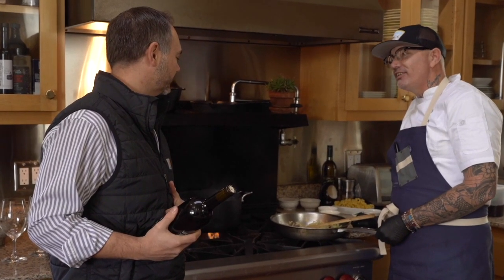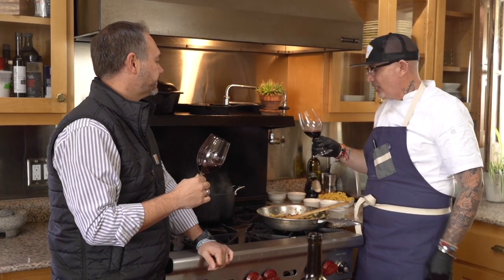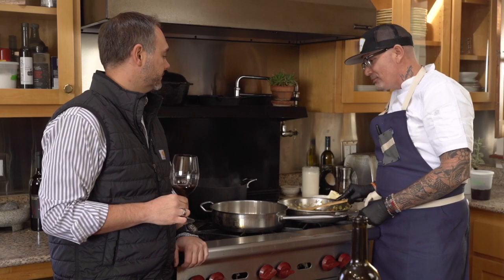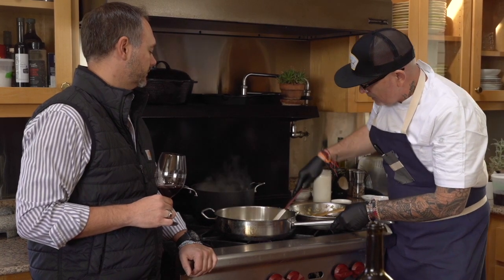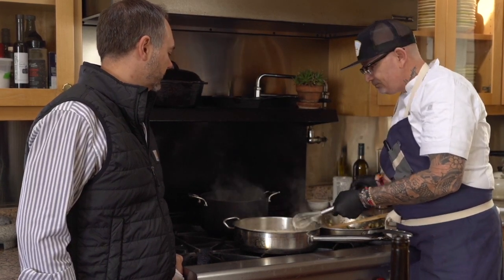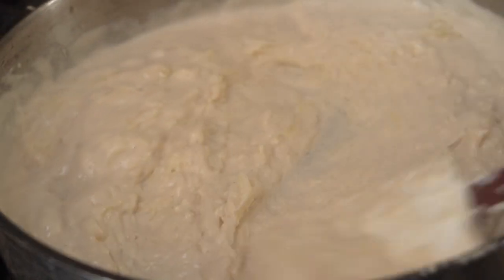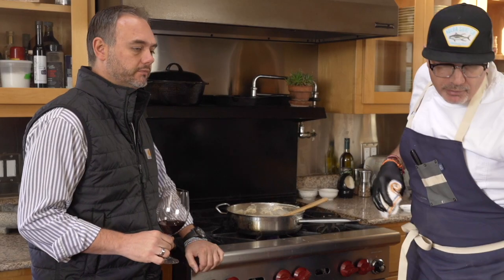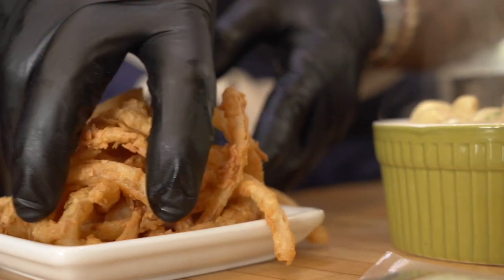MAC AND CHEESE - Paired with Clarissa Vin Rouge 2021- Williamson Wines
Tasso Ham 'Mac' with Crispy Fried Onions
A creamy macaroni and cheese dish seasoned with a flavorful burst of Cajun Tasso ham. The blend of flavors takes comfort food to the next level!

Ingredients

Milk  ·  2 1/2 cup
Fontina Cheese  ·  2 1/2 cup
Herbie's Herb de Provence  ·  2 tablespoons
For the Filling:  ·
Ham, small diced  ·  2 cups
Leeks, thinly sliced  ·  2 cups
Peas  ·  2 cups
Butter  ·  2 tablespoons
French's Crispy Fried Onions  ·  1 cup
Cavatappi Pasta, any macaroni style pasta will work  ·  1 pound
Olive Oil  ·  1 tablespoon

Instructions

For the Filling:

Bring a large pot a water to a boil.
Season well with salt and add the Pasta and cook according to the package until the pasta is al dente.
Strain over the sink, add the pasta back to the large pot and coat with 1 tablespoon of olive oil.
Set Aside.
Next, heat 2 tablespoons of butter in a large saucepan over medium heat.
When the butter melts add the leeks and cook for10 min while stirring frequently.
Cook until the leeks begin to caramelize, then add the diced ham and cook for 2 min.
Finish by adding the peas and remove from the heat, set aside.
For the Sauce:

Make a roux by melting the butter in a medium saucepan over medium high heat.
Sprinkle the flour over the butter and whisk to combine.
Continue cooking for 2 to 3 min until golden, whisking constantly and while whisking, slowly add the milk to the butter/flour mixture to a simmer and continue cooking, whisking constantly, until slightly thickened, approximately 4 to 5 min. DO NOT BOIL.
Stir the cheese into the mixture and remove from heat. Continue stirring until the cheese is fully incorporated.
For the Finale:

When the sauce comes together pour it into the large sauce pot with the ham and leek mixture.
Now that everything is in one pot, add the pasta to the finished sauce and continuously fold with a rubber spatula until all ingredients are fully incorporated.
Pour the 'mac' into a large serving dish and top with French's crispy fried onions.
Serve immediately and enjoy with a glass of Clarissa Vin Rouge.

Jenny's Tip: - if you can't get Tasso it's still delicious made with ham.